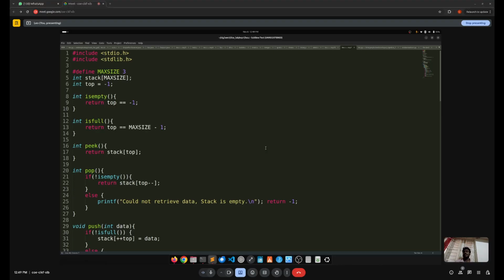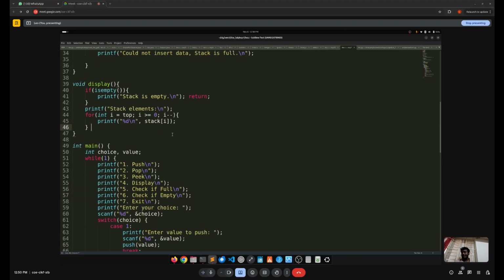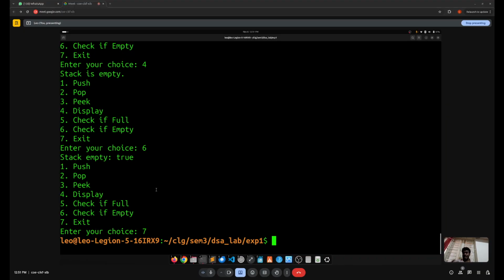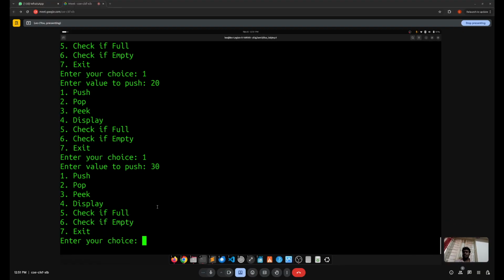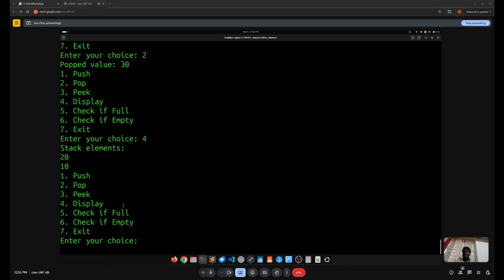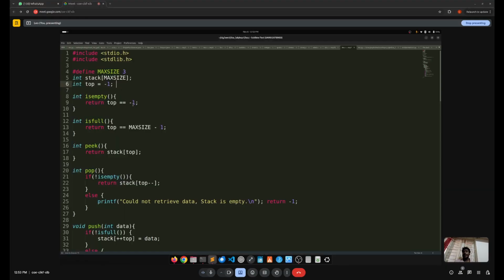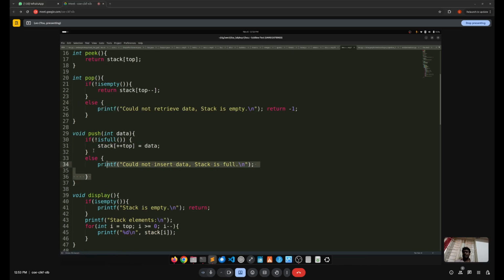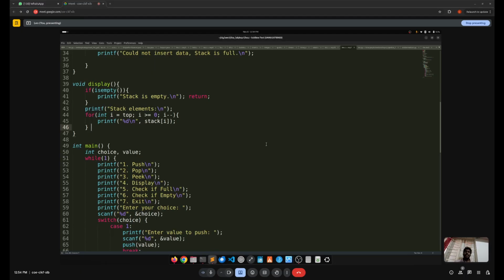IMPLEMENTATION OF STACK USING ARRAY